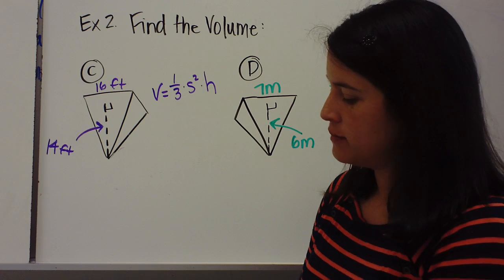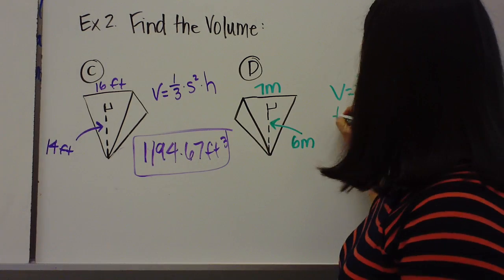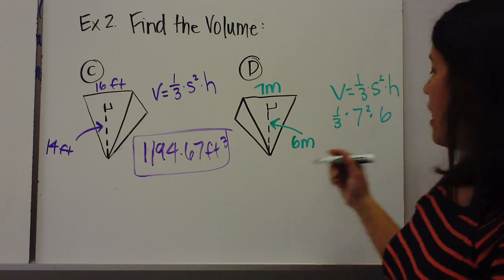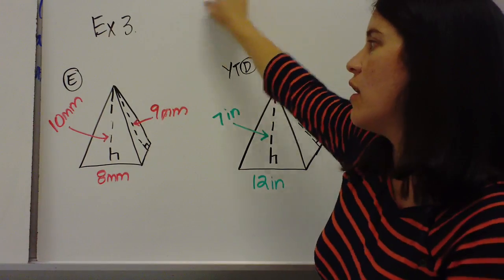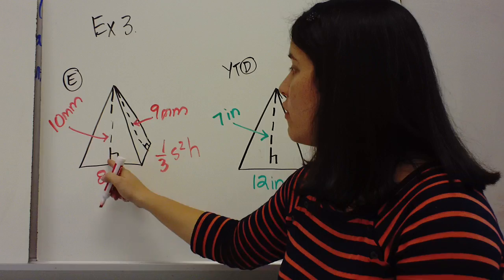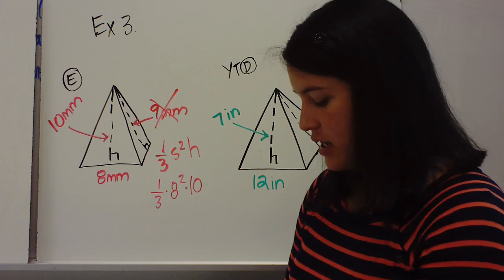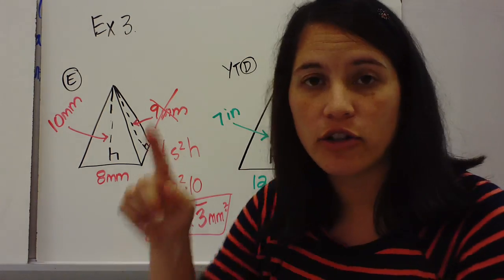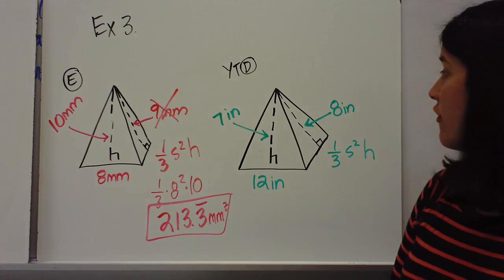V of Pyramids Take 2